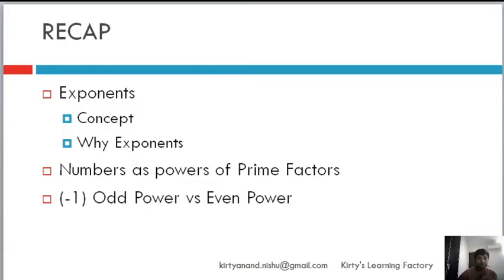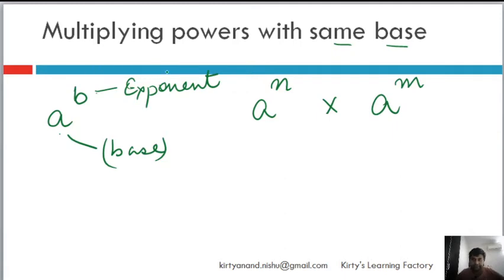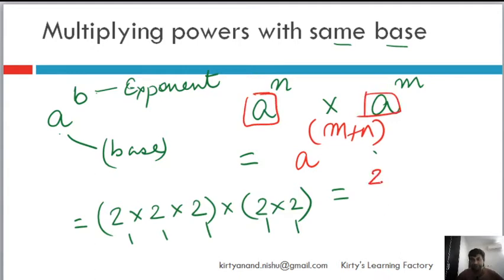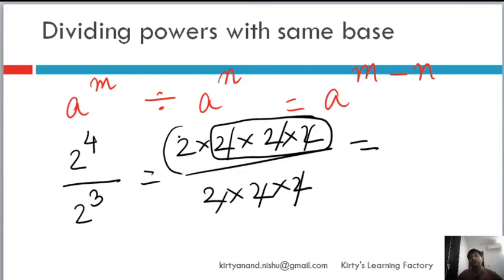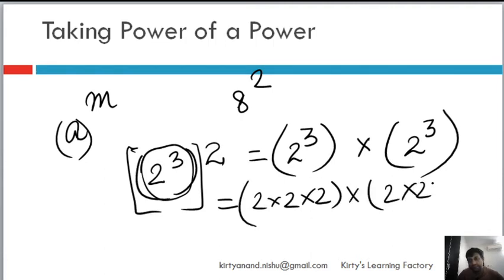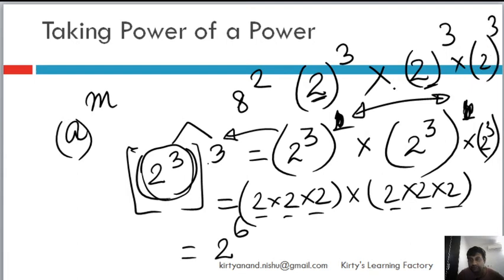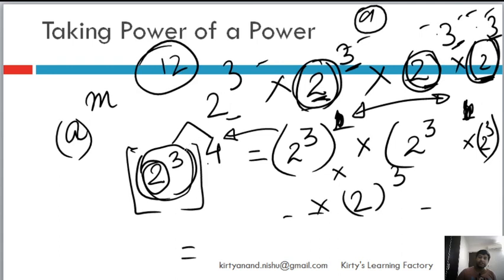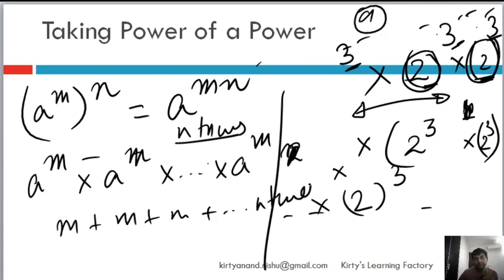Exponents and Powers Part 2 | Rules of Exponents Explained | NCERT Class 7 Math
Unacademy
Byju's
Khan Academy